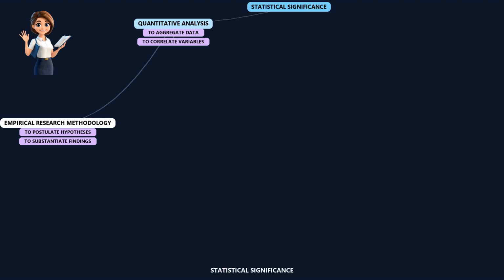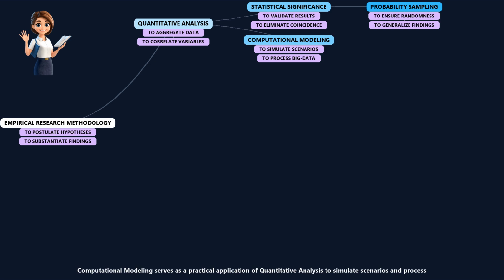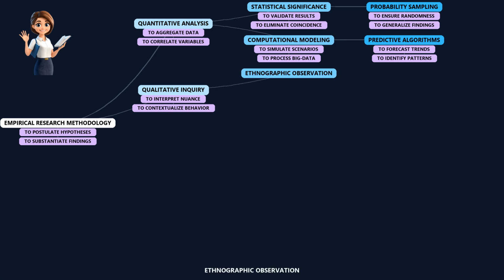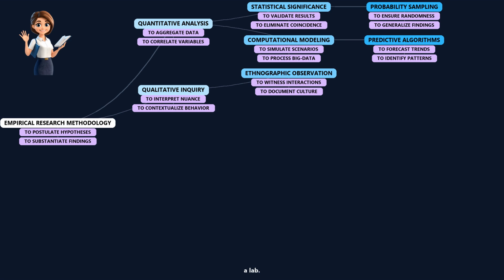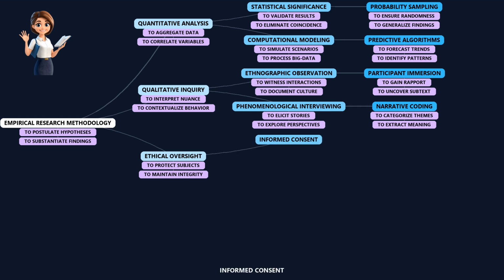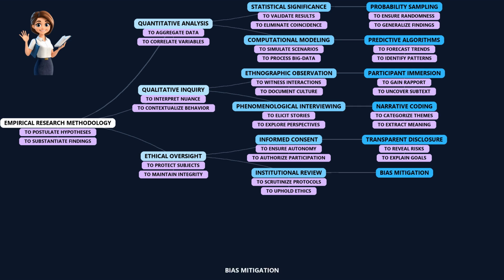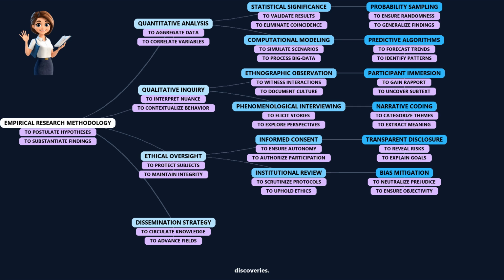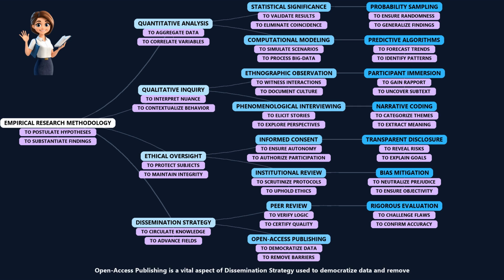English Vocabulary: C1 Words for Empirical Research Methodology | Mind Map Method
Learn 21 advanced English concepts about 'Empirical Research Methodology'.

Key terms covered:
- Empirical Research Methodology
- Quantitative Analysis
- Statistical Significance
- Probability Sampling
- Computational Modeling
- Predictive Algorithms
- Qualitative Inquiry
- Ethnographic Observation
- Participant Immersion
- Phenomenological Interviewing
- Narrative Coding
- Ethical Oversight
- Informed Consent
- Transparent Disclosure
- Institutional Review